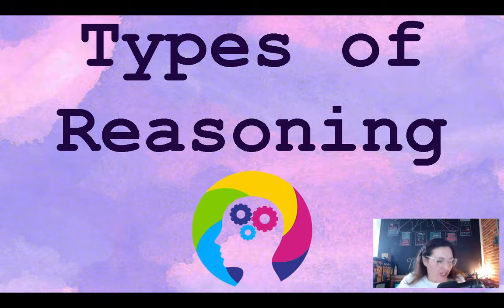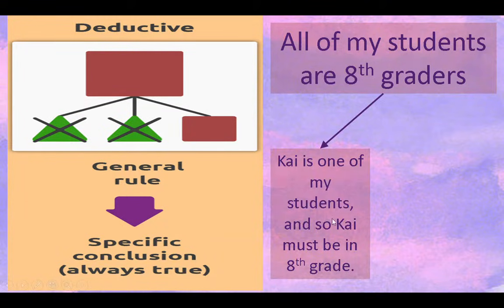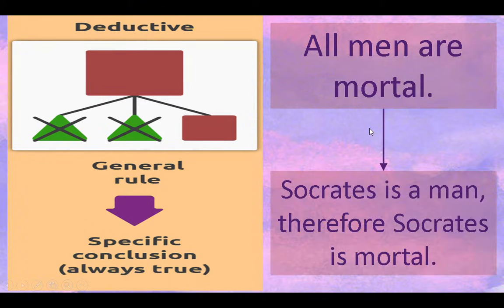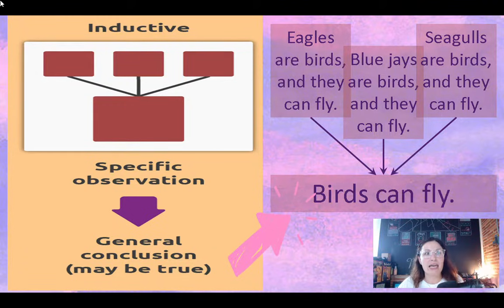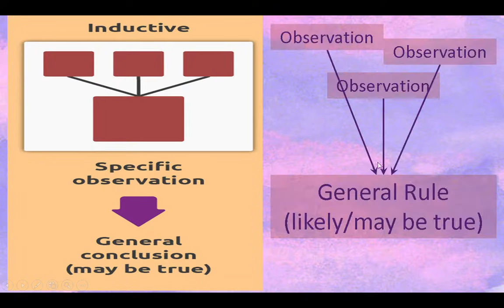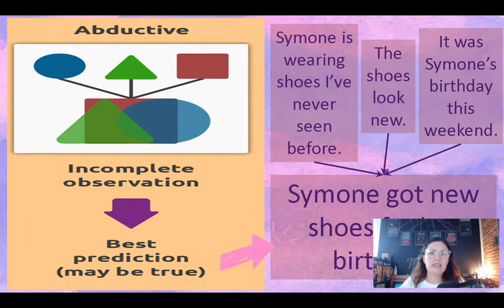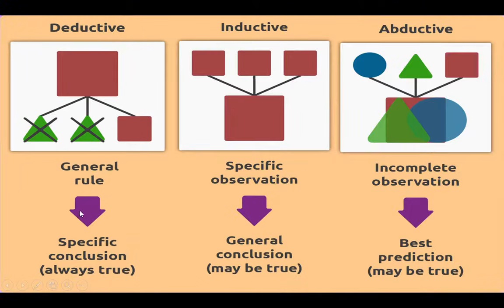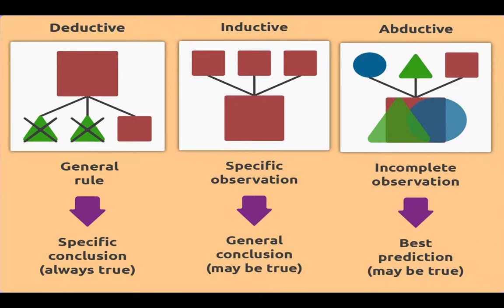Types of Reasoning - Deductive, Inductive, and Abductive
Three types of logical reasoning, by Mrs. Day
I don't make money on YouTube. If you found this helpful, consider buying me a coffee!